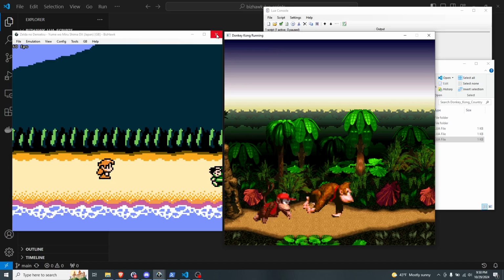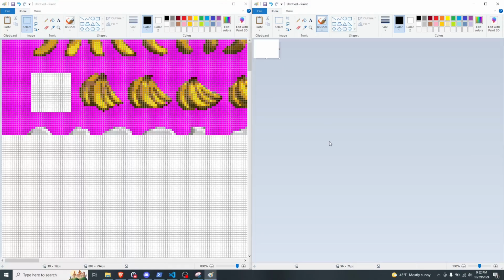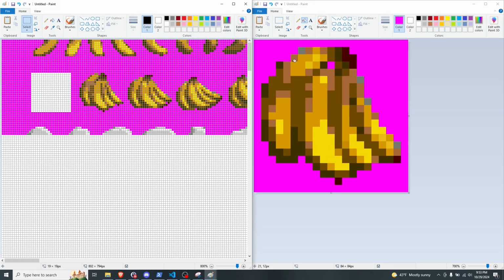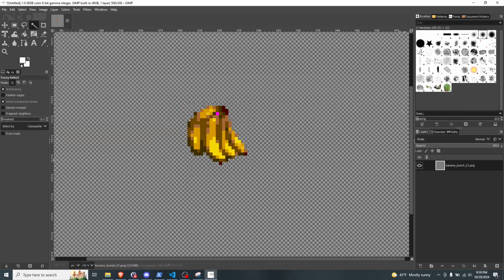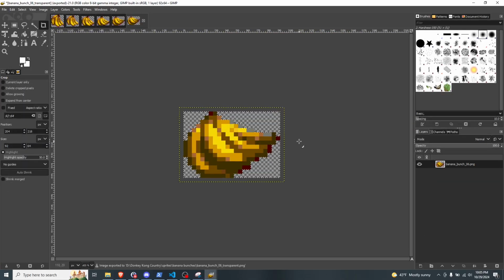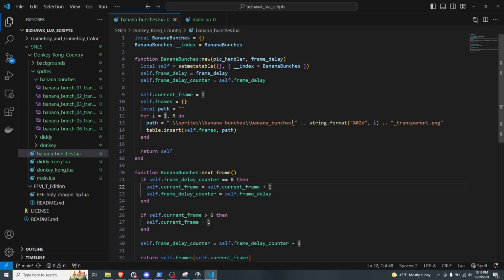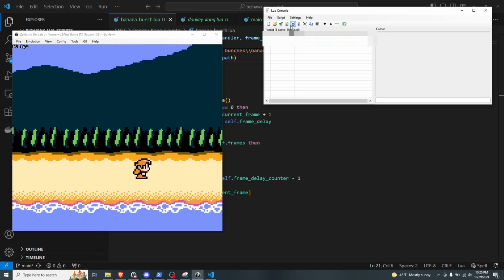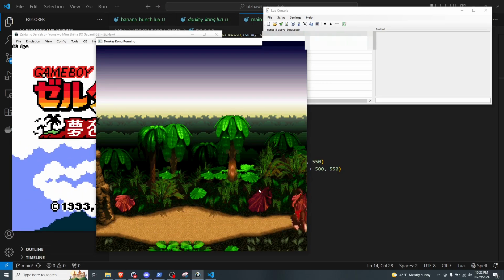Basic sprite animation in the BizHawk emulator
This is not a programming tutorial. This is more of a quick demonstration on how to extract and animate sprites from older games using BizHawk Lua Studio, Gimp, and MS Paint.

00:00 Opening
01:30 Sprite Extraction
05:45 Adding Transparency
08:32 Animation
12:50 Result

I wasn't aware that there were programs to rip Sprites out of sprite sheets automatically, such as Unity. But I didn't have anything to do that for me. It doesn't hurt to learn the basics!